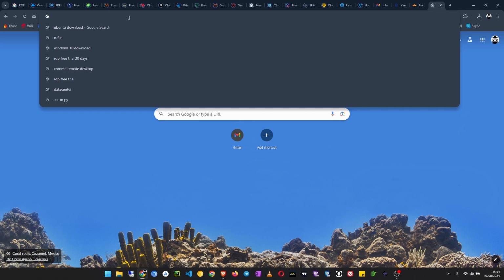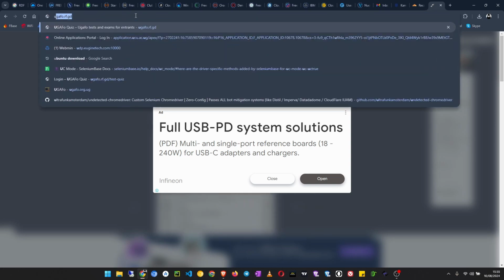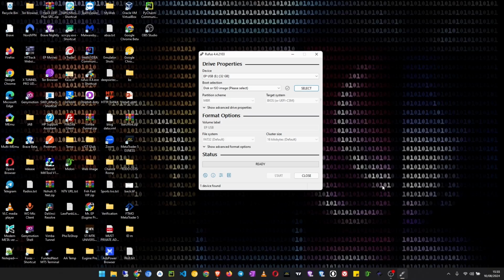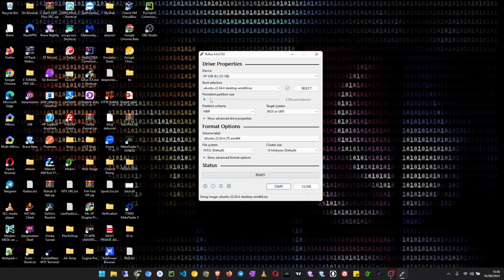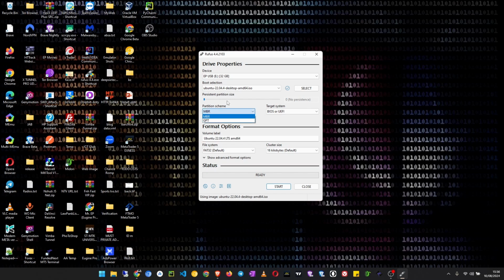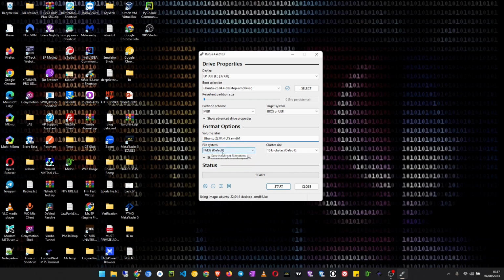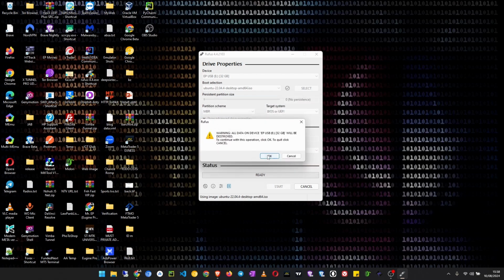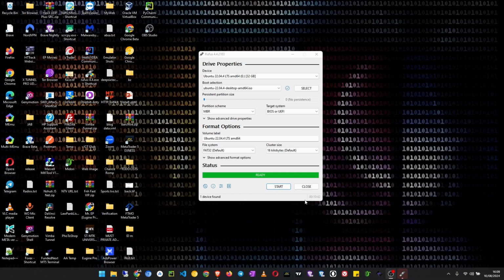How To Create A Linux Bootable USB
How to create a USB for Installing Linux

Blogger Tutorials
WordPress Tutorials
Coding / Programming Tutorials
Android Tutorials